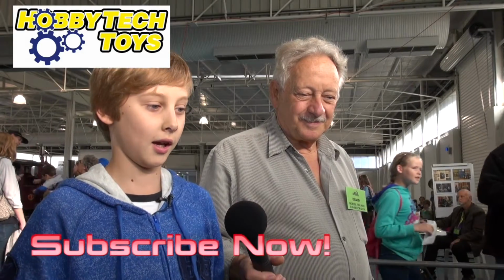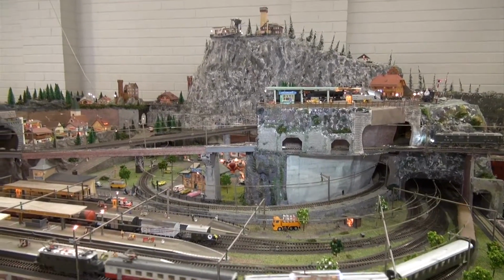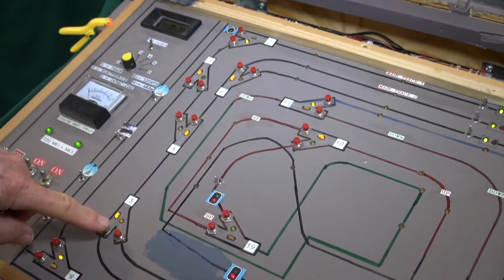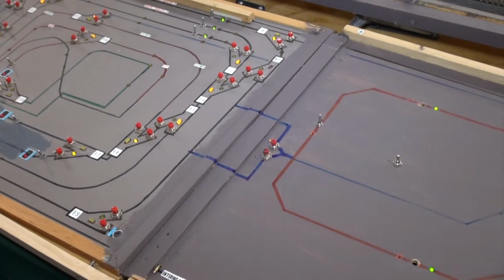SYLVAPLANA at Perth Model Train Show 2014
The 2014 AMRA Model Train Show that was held at the Perth Showgrounds in May 31st to June 2nd 2014.

Here are the links to the clubs and our supporters.

HobbyTech Toys;